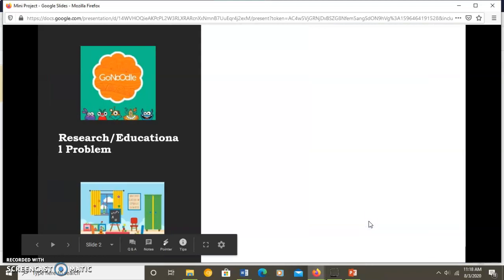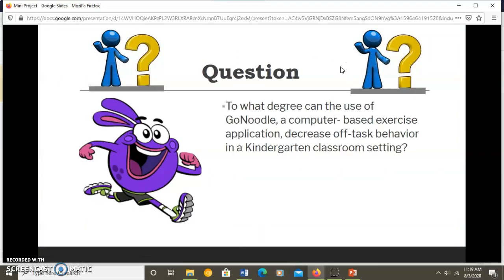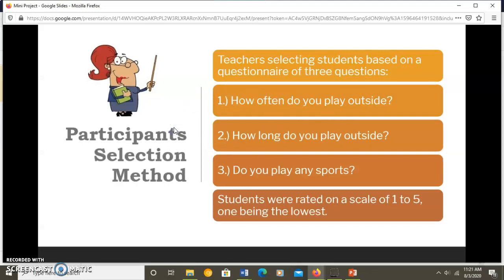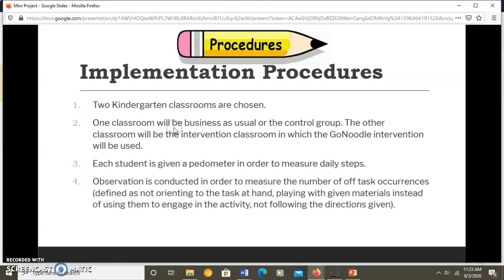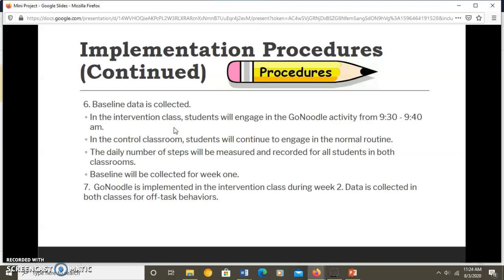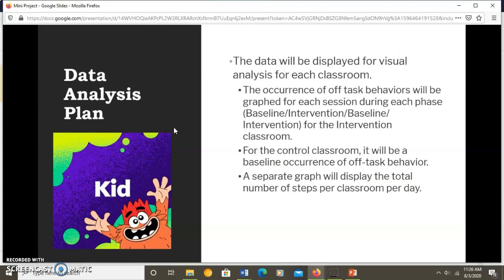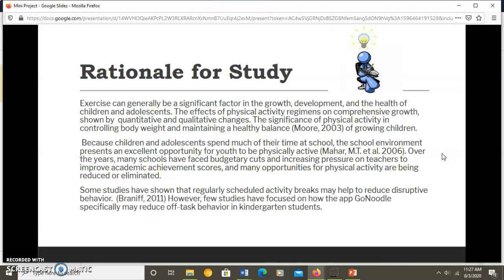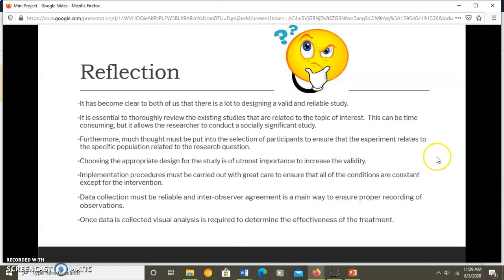Mini Application Project